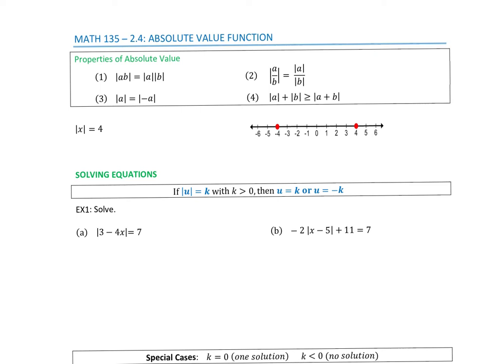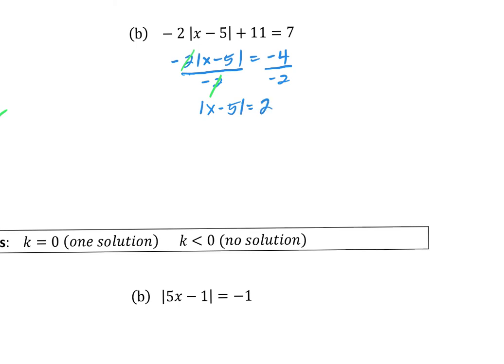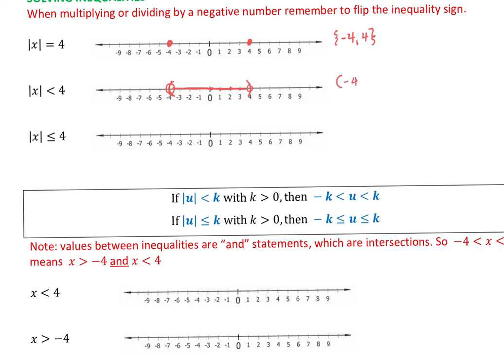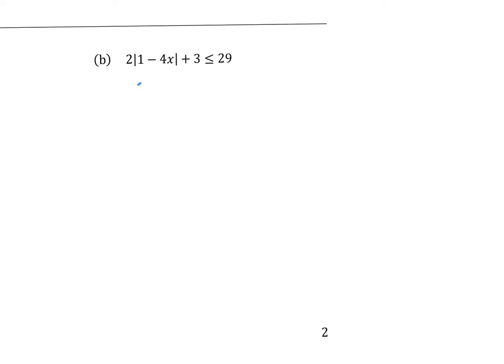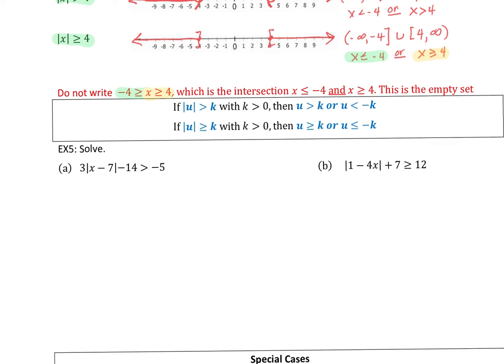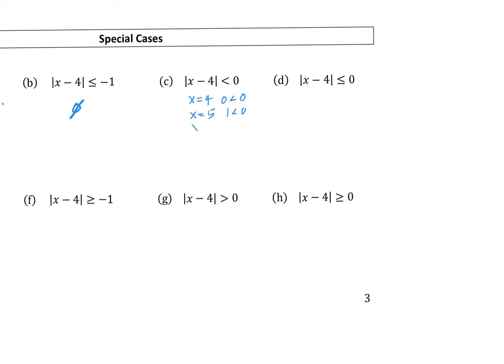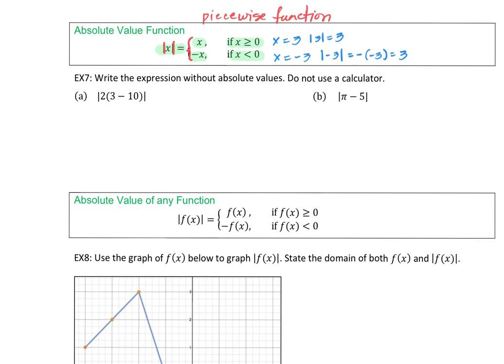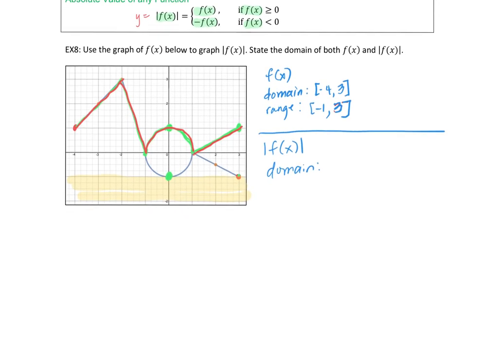135 Lecture 2.4